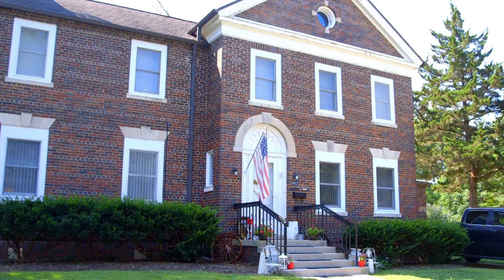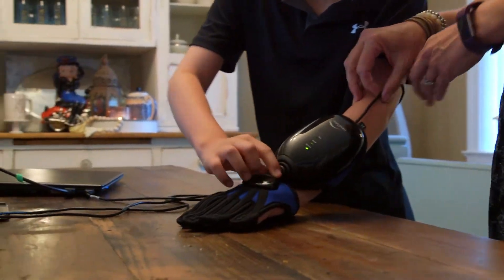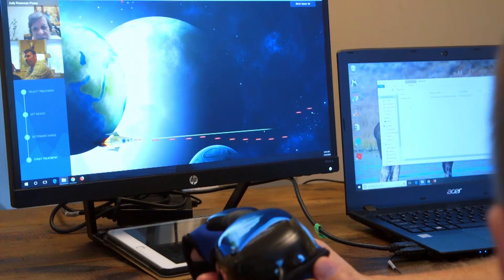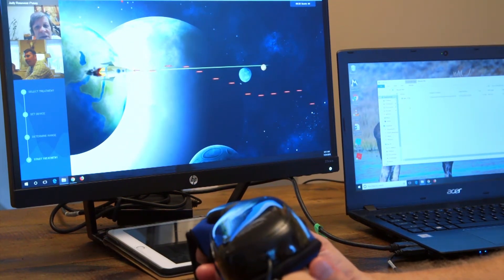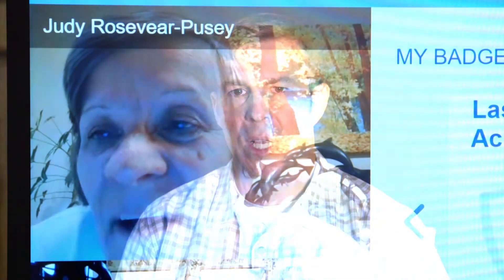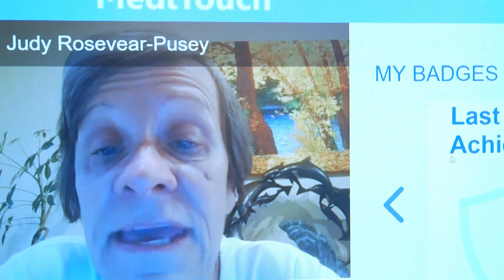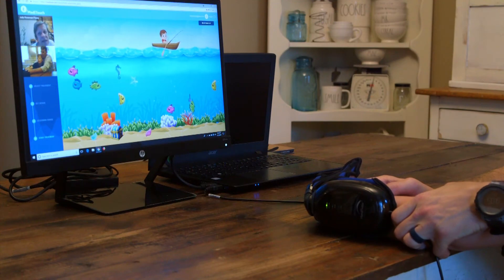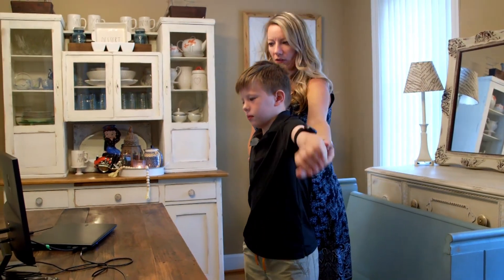MjrVisuals Commercial Example: Meditouch:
MjrVisuals is a Full-Service Production House.  We have extensive knowledge in providing Videography for Documentaries, Commercials, Corporate Video, and Conferences.